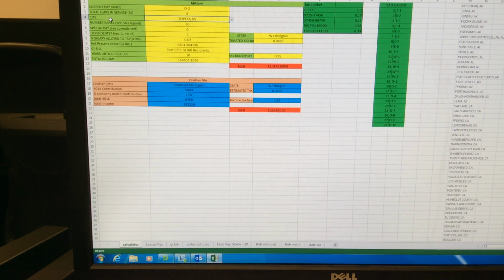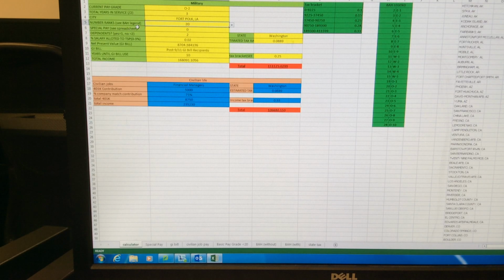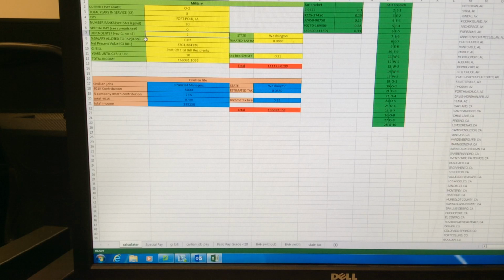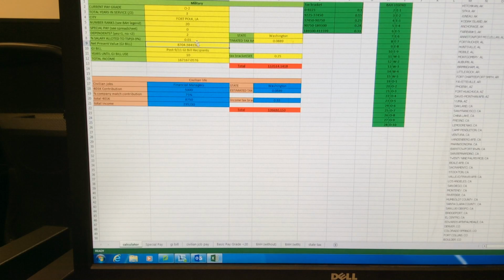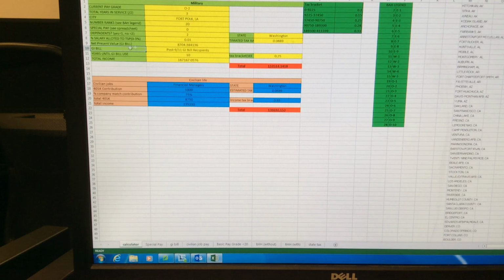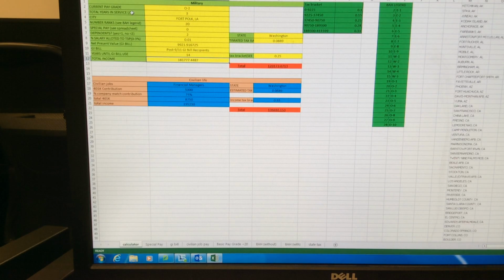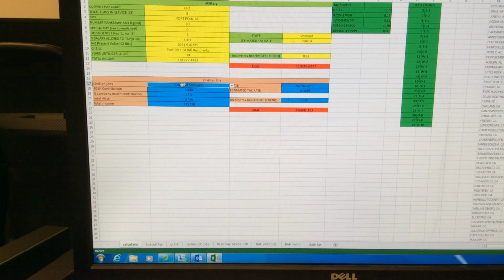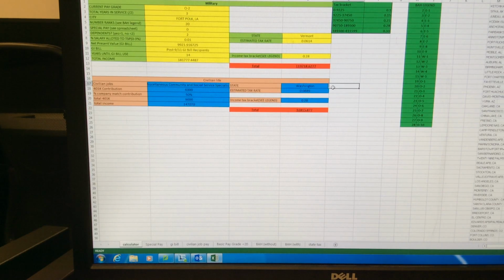Deliverable 1_Part 2